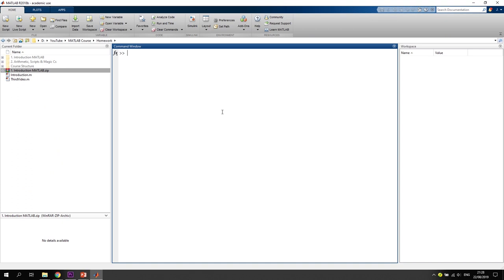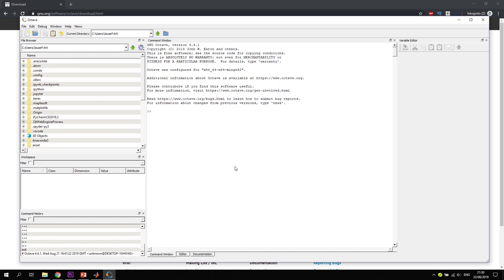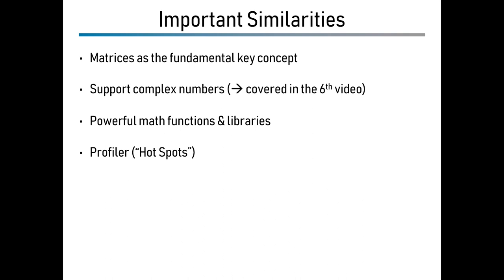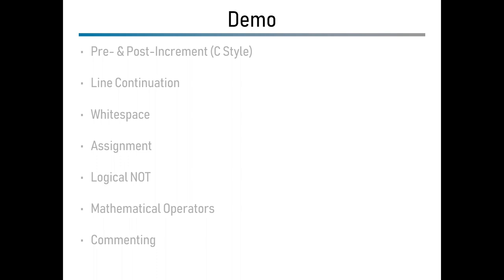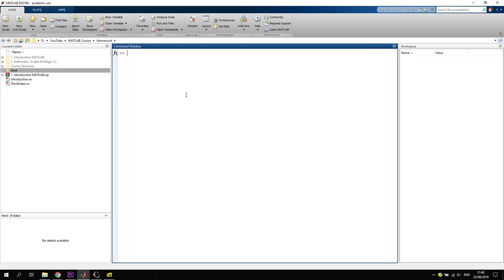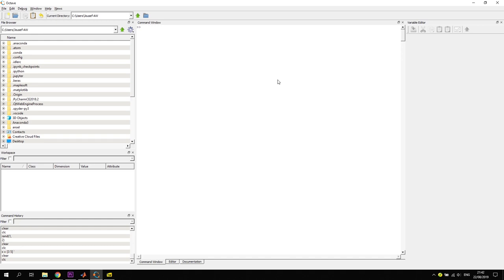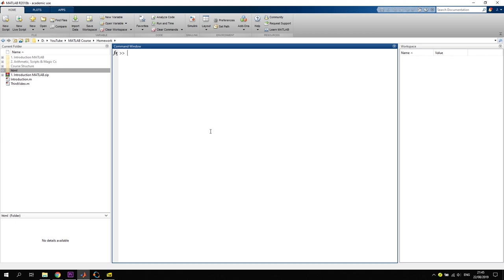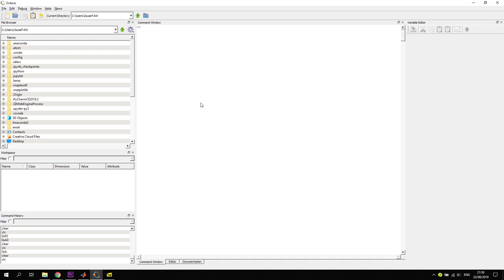#4 MATLAB - From Zero to Hero | MATLAB FOR FREE? MATLAB & GNU Octave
🎵 Arcade Summer - Tunnels of Steel